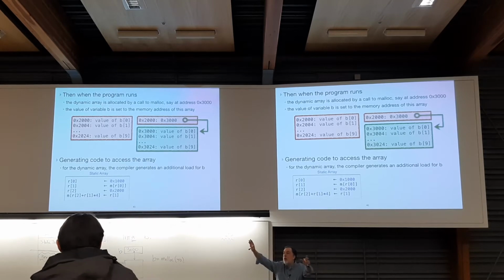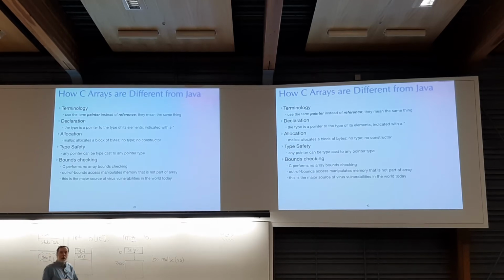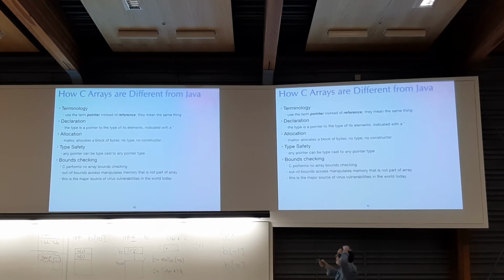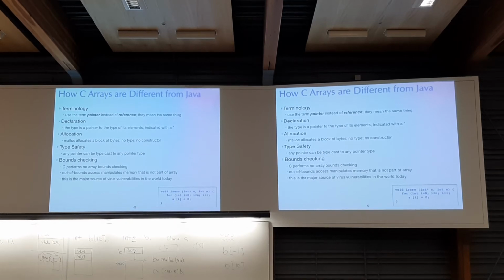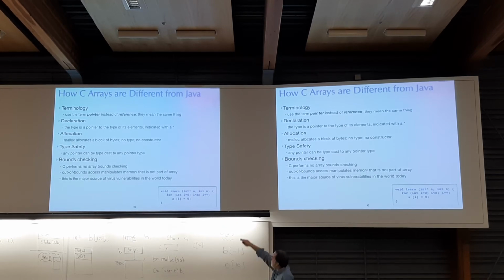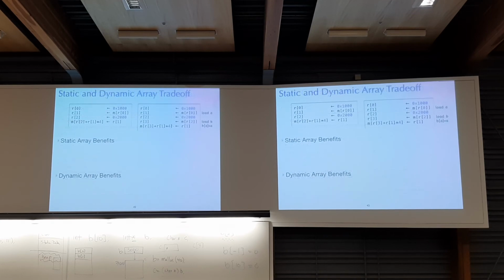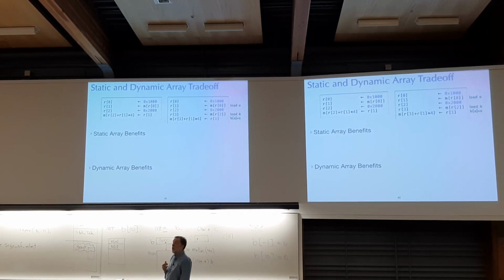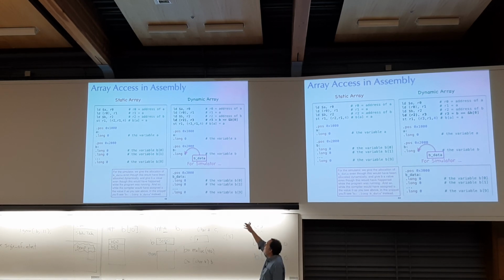Cpsc 213 class 8 p2